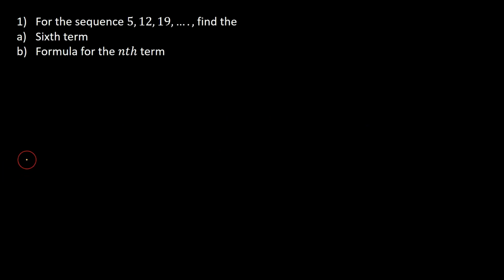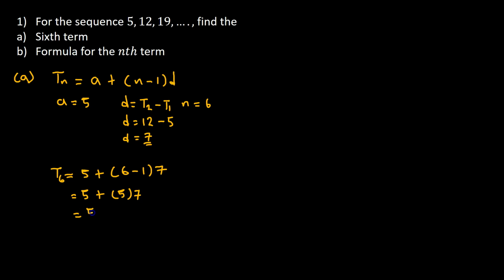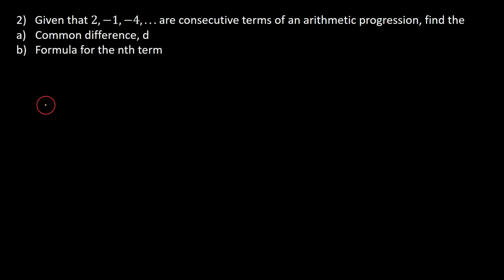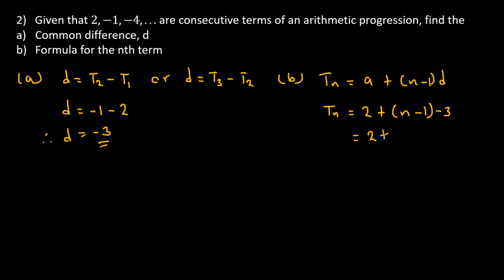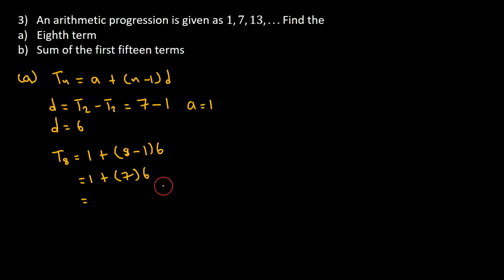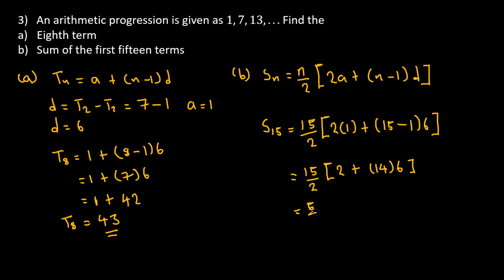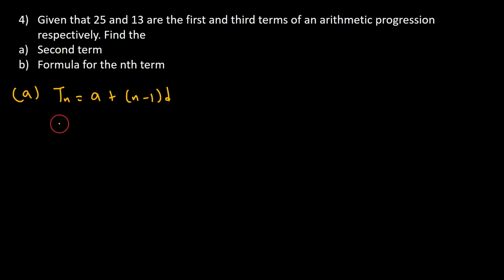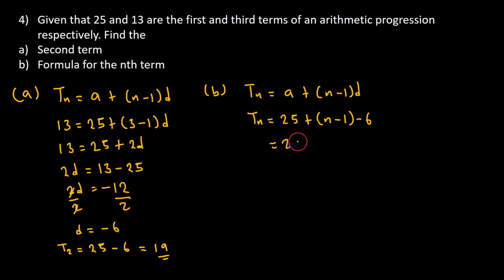ARITHMETIC PROGRESSION SOLVED PROBLEMS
the tutorial goes through solving some questions on arithmetic progression, shows how to tackle these type of problems